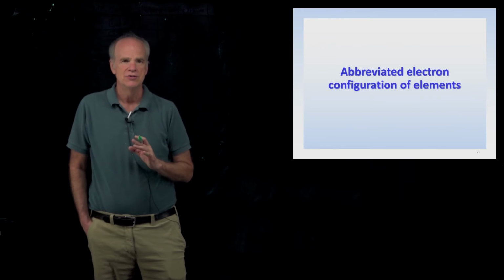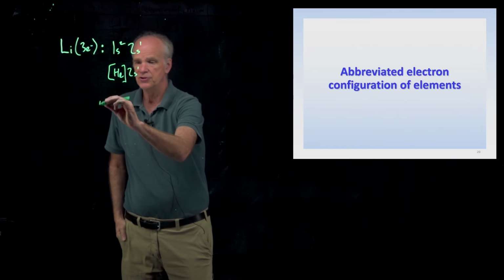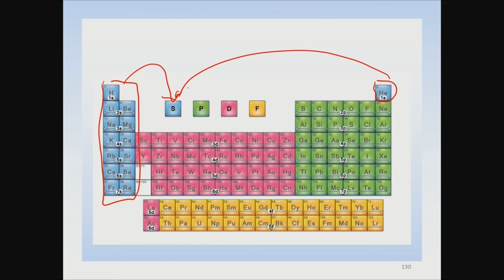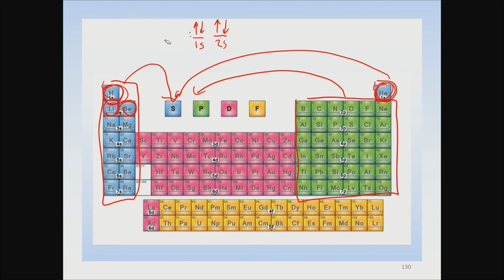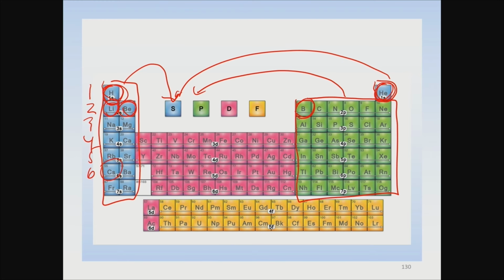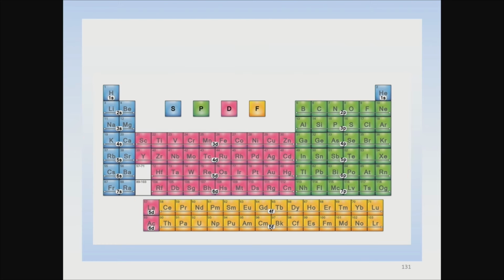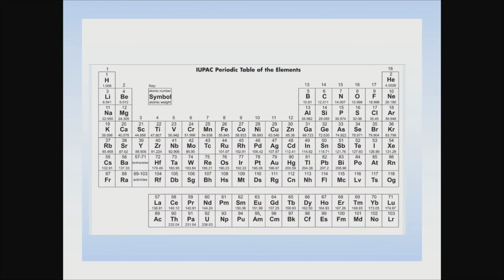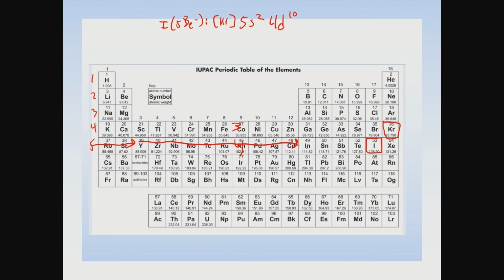CHE 104 2G: Abbreviated electron configuration